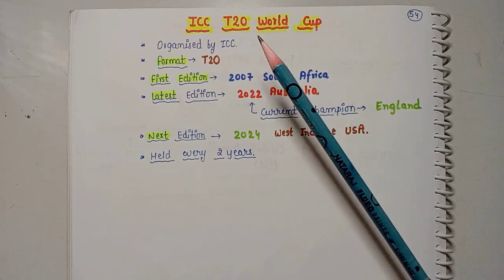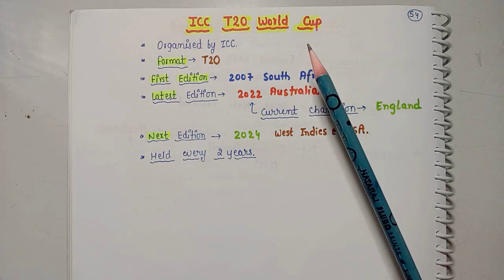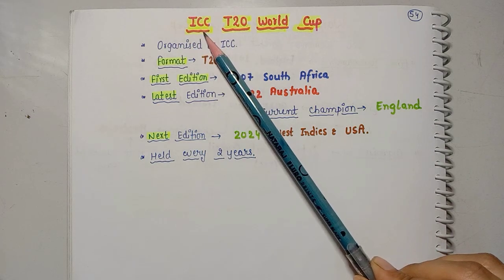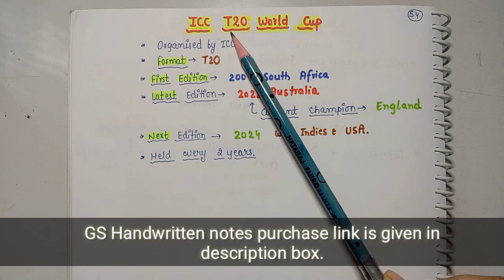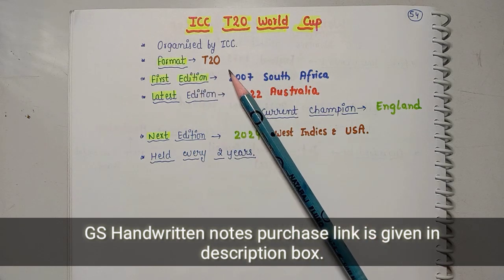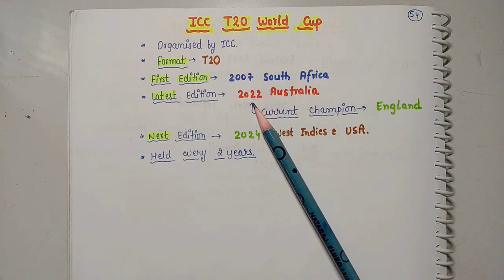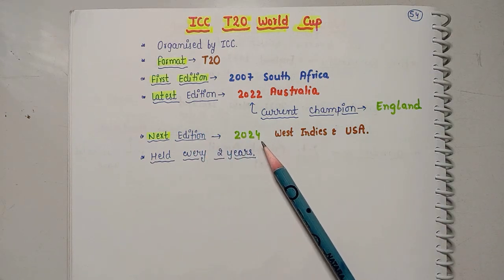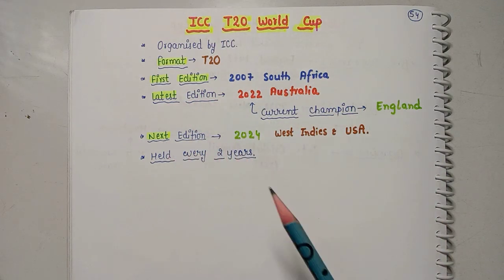ICC T20 World Cup || #52 Topic of the day || Handwritten notes || Static Gk || An Aspirant !